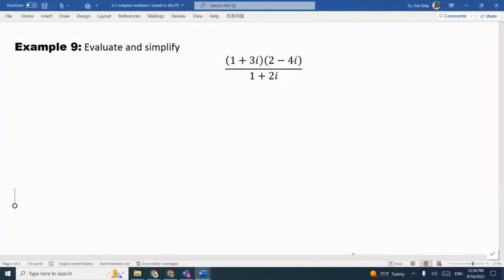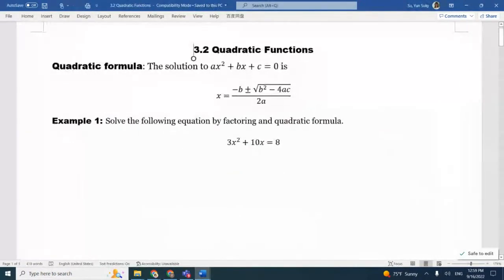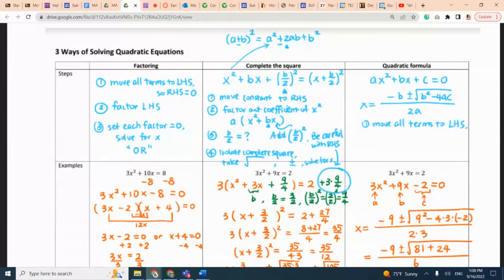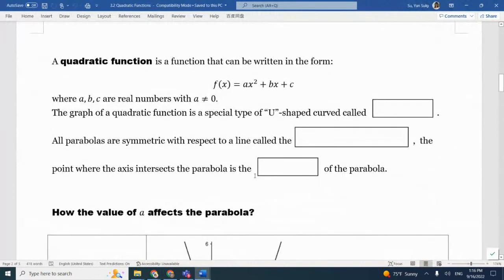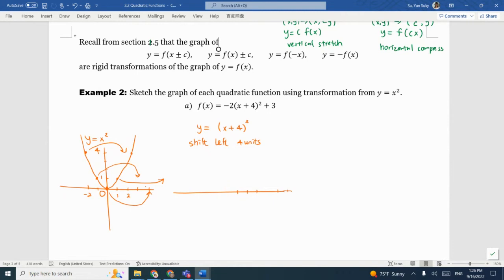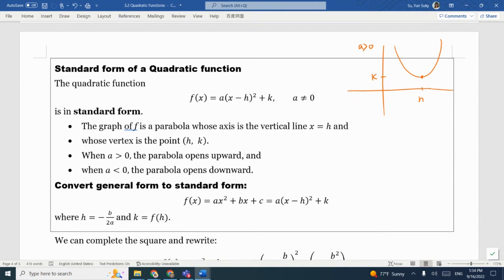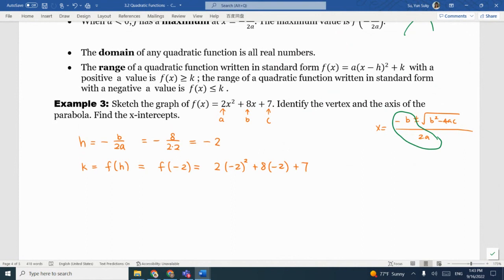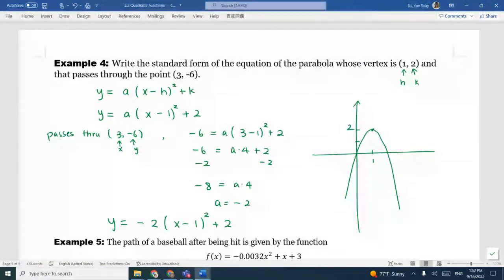MA1090 Precalculus 4F